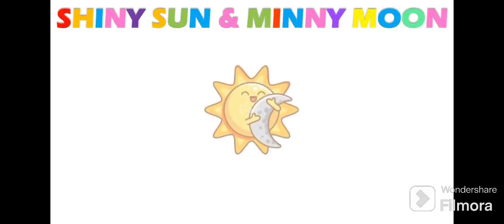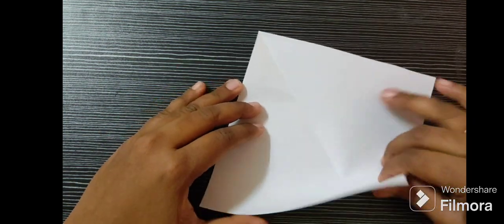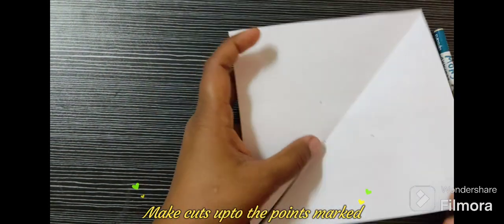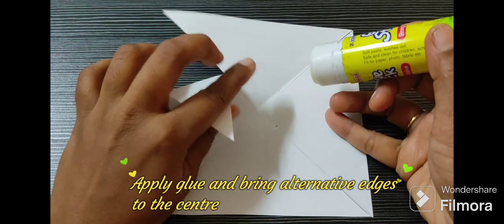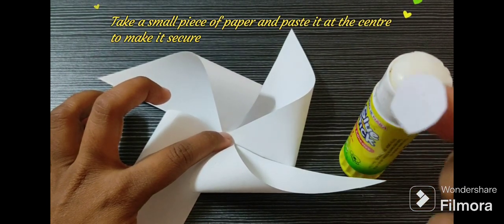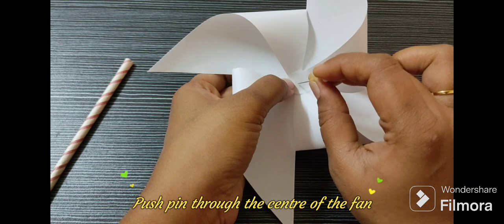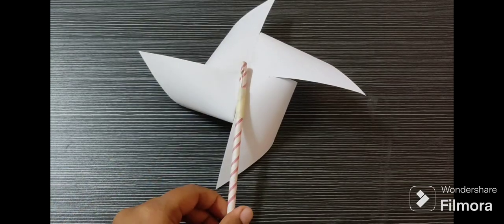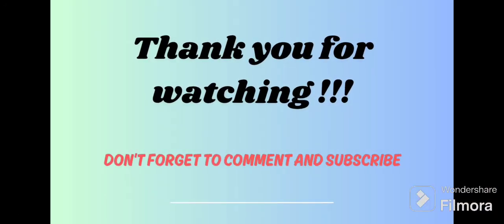DIY Paper Windmill | Easy Paper Fan Tutorial!!! Fun to learn!!!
Welcome to our creative DIY tutorial! In this video, we'll show you how to make a beautiful and functional paper windmill or paper fan with just a few simple materials. Whether you're looking for a fun craft project or a decorative piece, this tutorial is perfect for you! Kids always find ways to have fun. What more fun is making a toy of their own. It improves their concentration and make them to love learning!!! Here is a craft to make paper windmill or paper fan...

What's Inside:
Step-by-Step Instructions: Follow along as we guide you through each step of creating your very own paper windmill or fan.
Materials Needed: A list of all the materials you'll need, including paper, scissors, glue, and a pencil.
Creative Tips: Ideas on how to customize your windmill or fan with different colors and patterns.
Practical Uses: Learn how to use your paper windmill as a fun toy or a decorative item for your room.

Why You'll Love This Video:
Perfect for kids and adults who love crafting.
Easy-to-follow instructions suitable for beginners.
A fun and engaging way to spend your free time.
Great for school projects or home decorations.

Don't Forget to:
💬 Leave a comment to let us know how your paper windmill or fan turned out!

Happy crafting, and let's get started on making your very own paper windmill or fan! 🌟